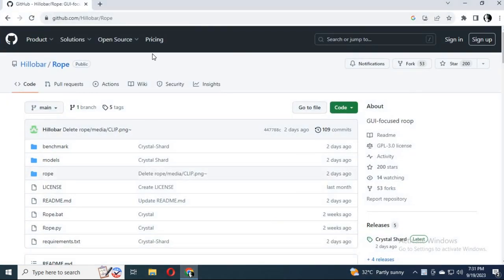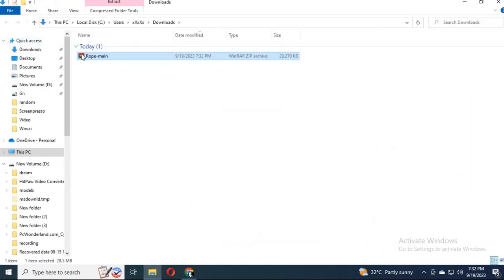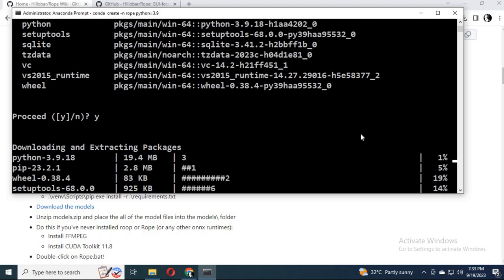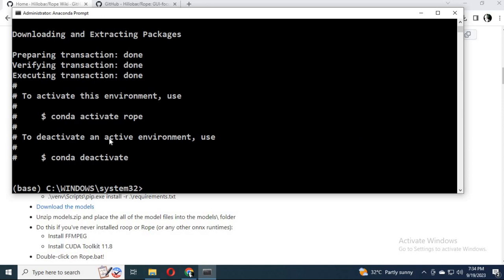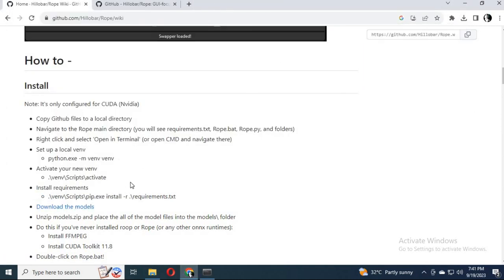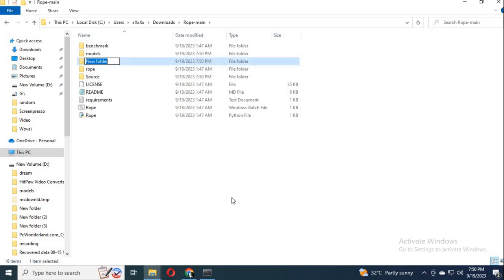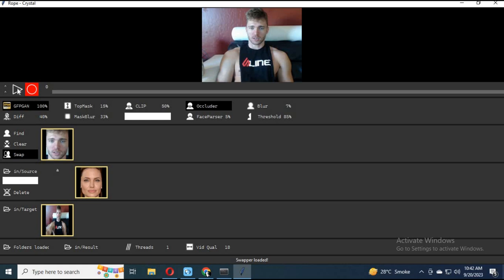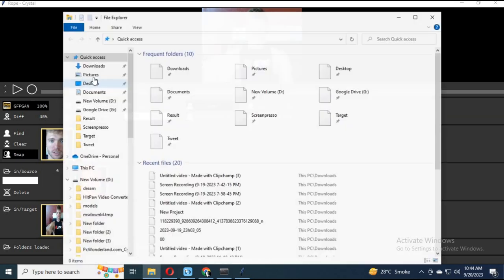New AI FaceSwap tool ! Rope[Crystal] step by step installation !!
step by step installation of rope crystal ai faceswap tool . now you can swap multiple faces of any video easily .